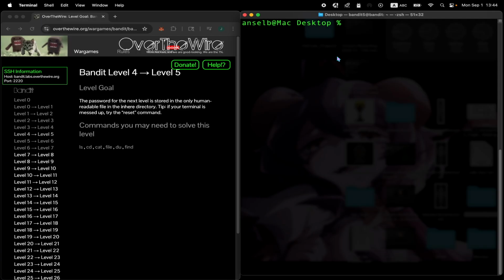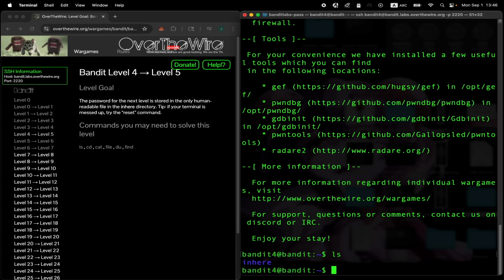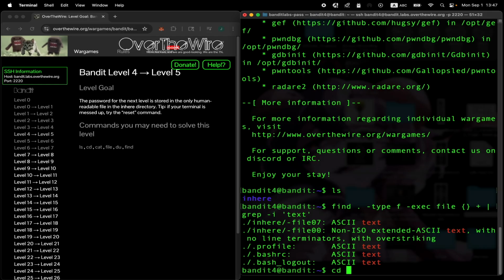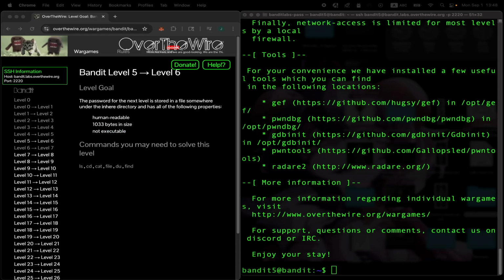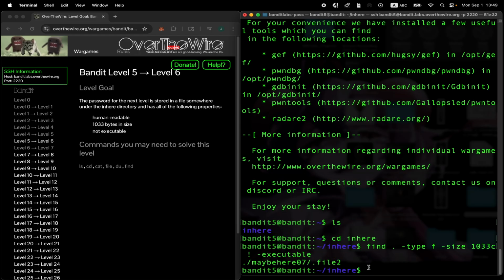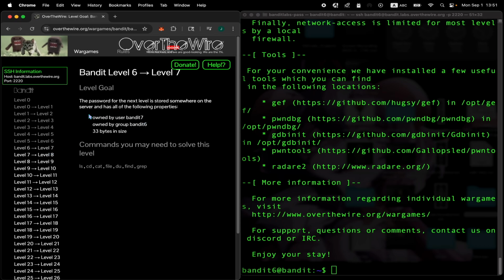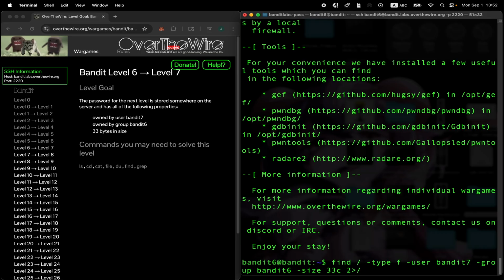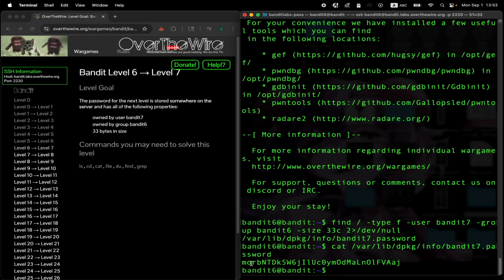Bandit Labs 4 to 7